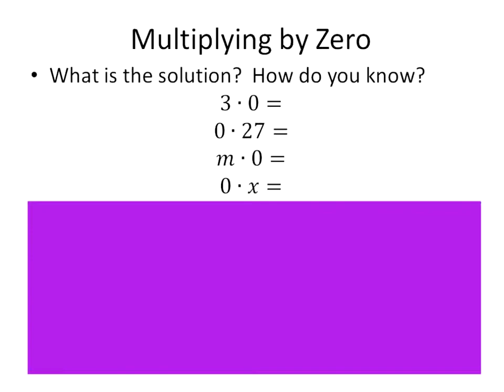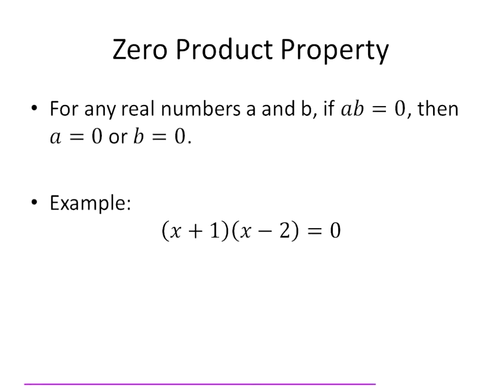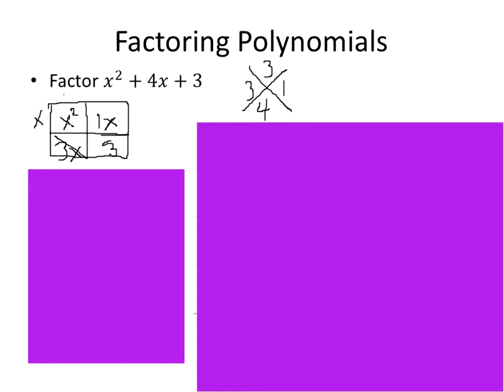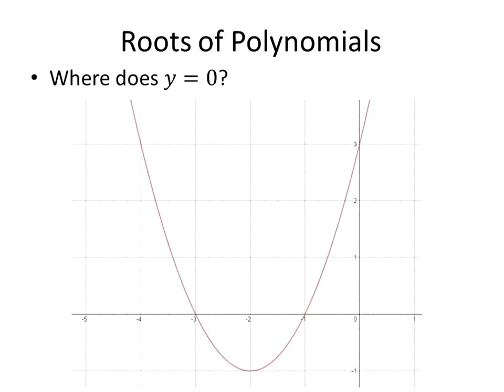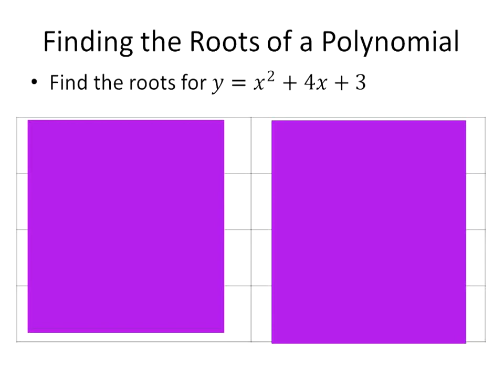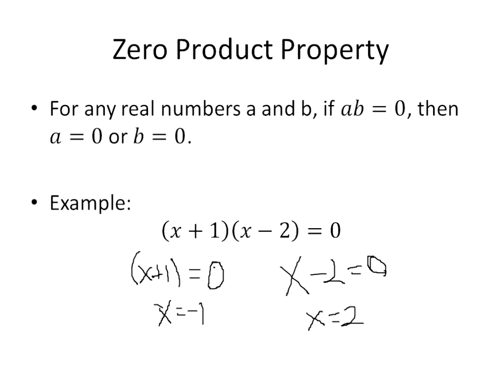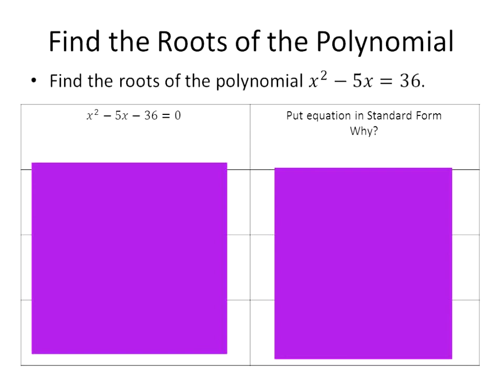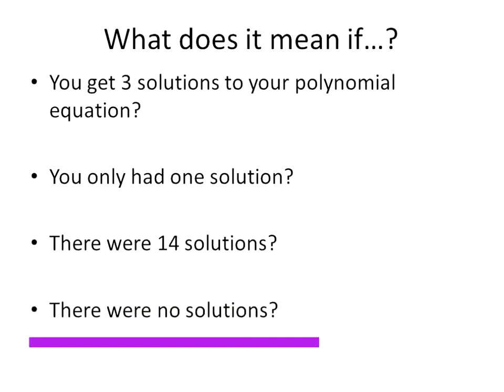Algebra 1 Week 12 4 9 15 Movie 1024x768